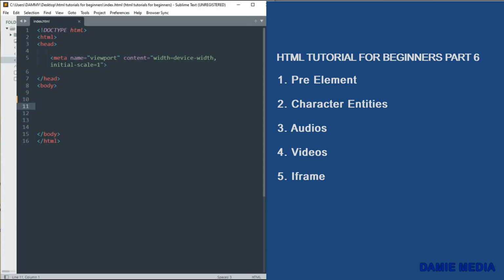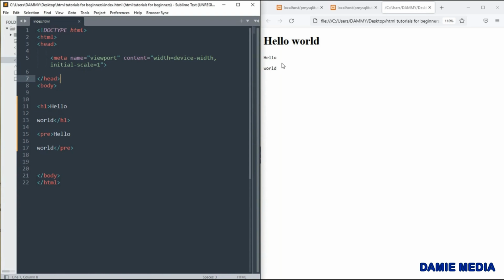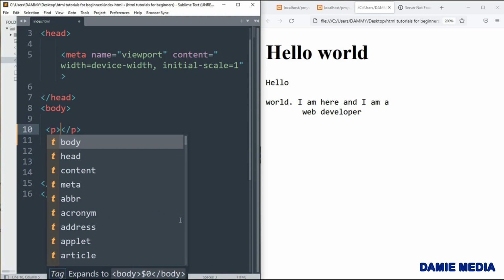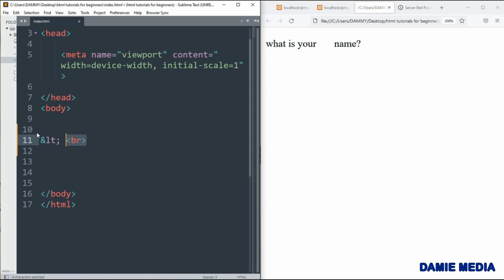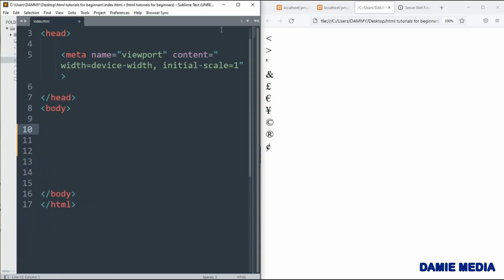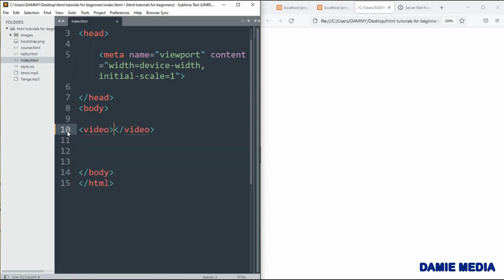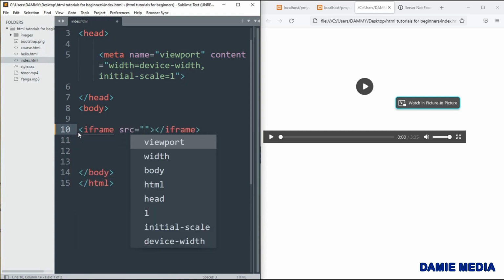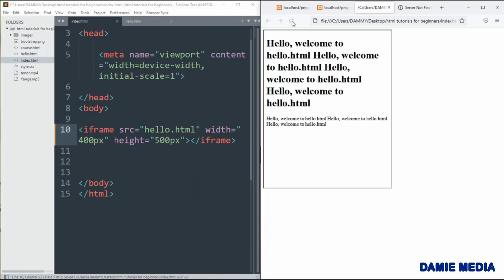HTML tutorial for beginners (part 6): Pre element, character entities, audios, vidoes and iframe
This part of this tutorial will help you understand HTML better. This is the last part of the video and like I mentioned in the video you can check other youtube channels such as udemy,  simplilearn,  edureka etc to learn more.